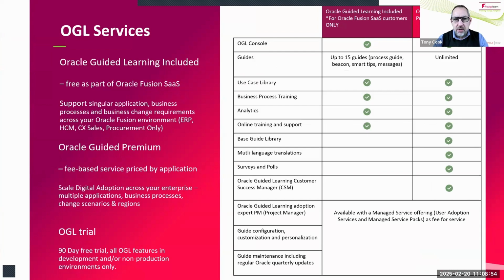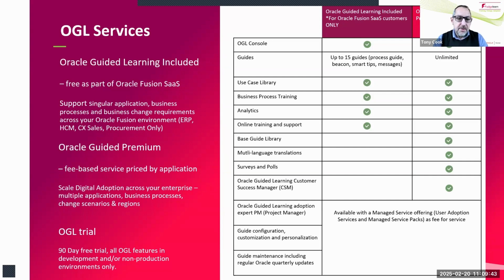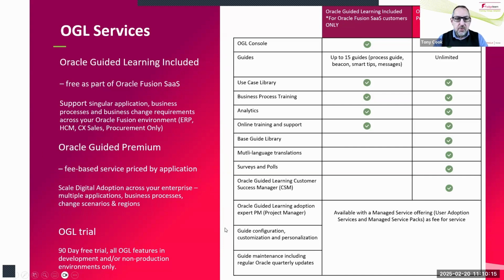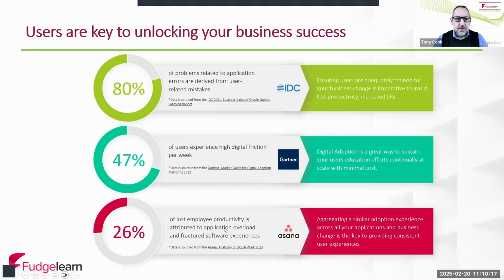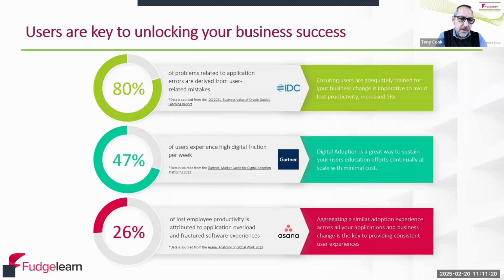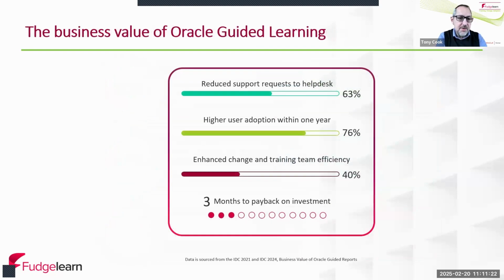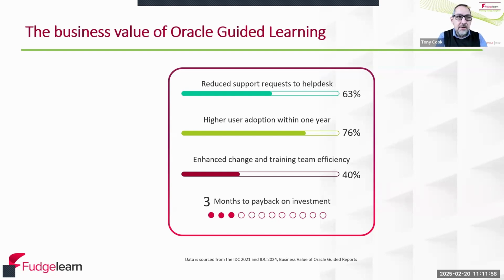OGLi Webinar Services & Benefits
Oracle Guided Learning Included (OGLi) will cease availability on 9th October 2025.

When fully optimised, the "try before you buy" Digital Adoption Platform is great to support user-adoption and provide effective change management communication.

Our webinar dives into how to utilise OGLi before it's cease date.